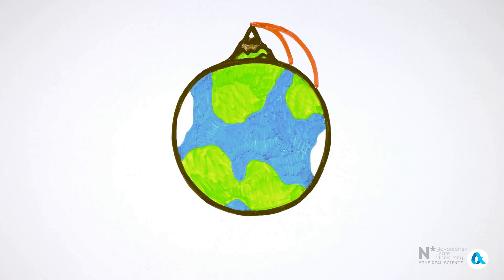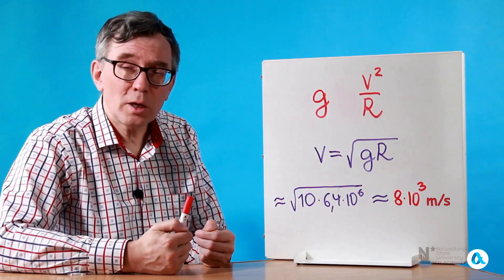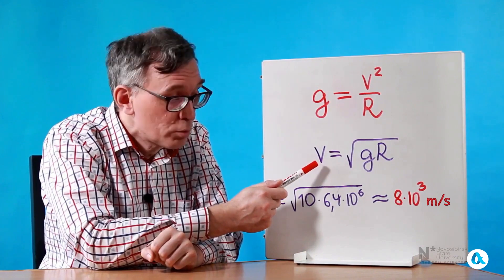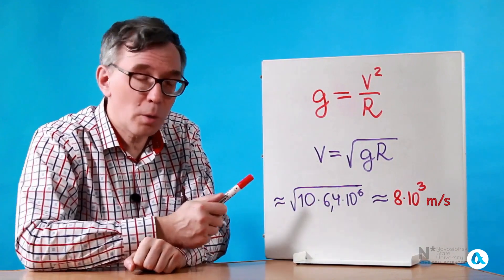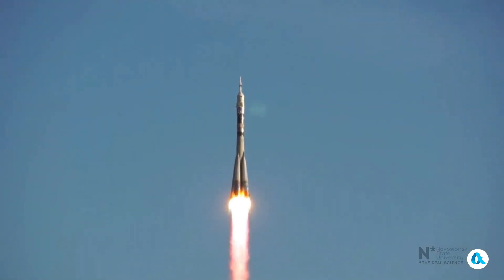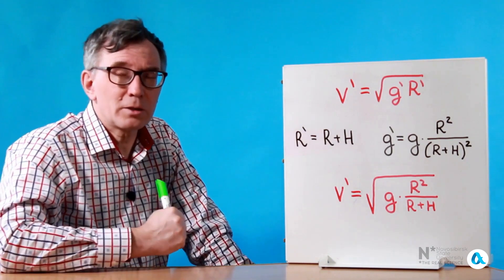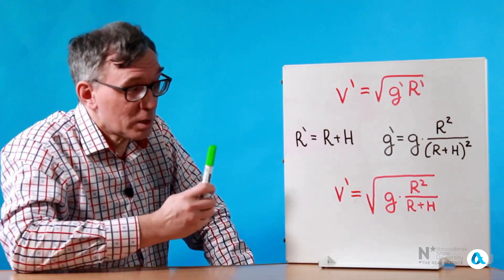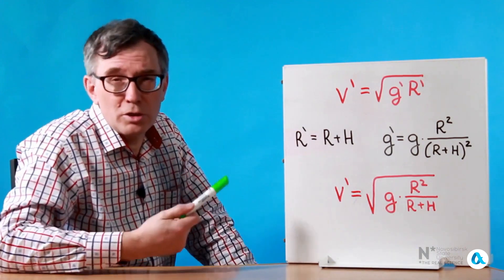First space velocity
The speed of a spacecraft in a near-Earth circular orbit is called the first escape speed. Isaac Newton was the first to calculate the magnitude of this speed.